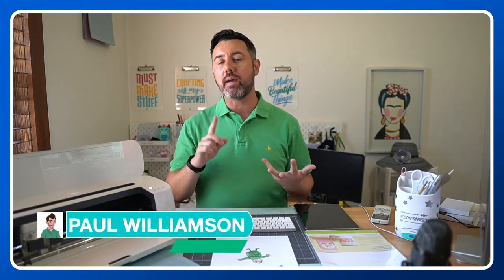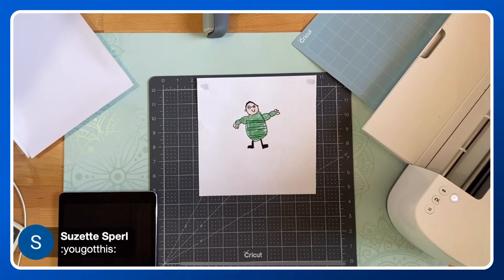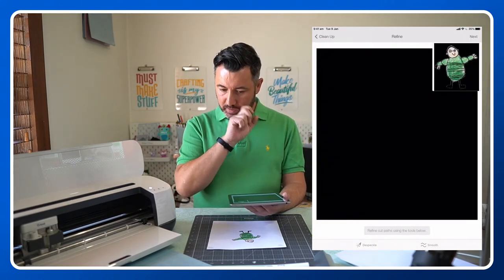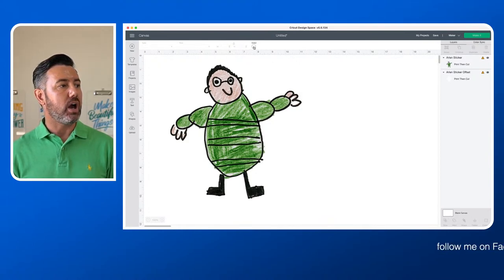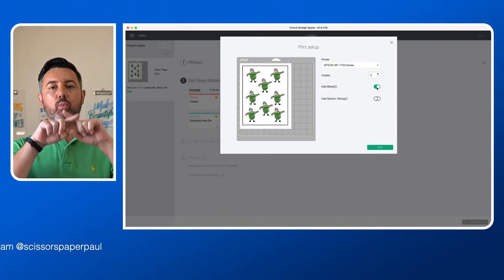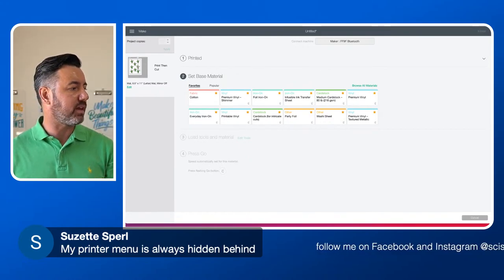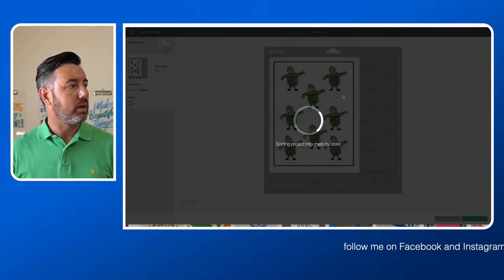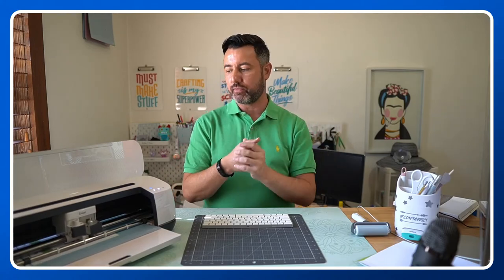Make Stickers with your Kids Art - Using Cricut New Offset Feature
Make stickers with your kids art couldn't be eaiser thanks to Cricut Design Space's upload feature.

And now, with Cricut's new Offset Feature, making stickers with your kids art will really pop and stand out from the crowd.

CHAPTERS:

00:00 Intro
03:11 What you will need for this Projectf
06:46 Photographing and Uploading your Artwork
13:13 Creating your Stickers in Cricut Design Space
19:26 Printer Settings
24:14 Loading your Printed Images onto your Mat
27:00 Cutting
31:56 Coming Up Next

I use Tubebuddy to optimize my videos in YouTube.
I use Ecamm Live to run my video productions.